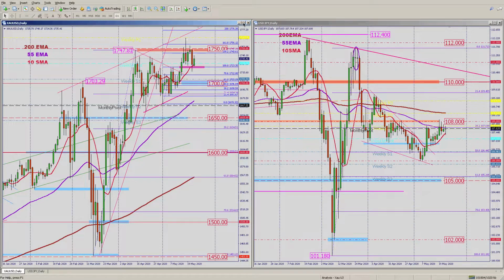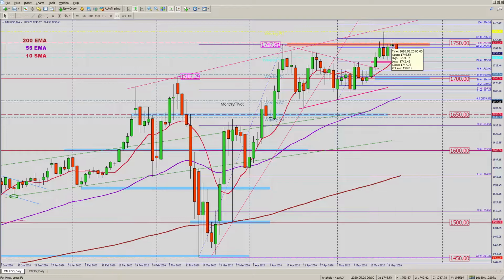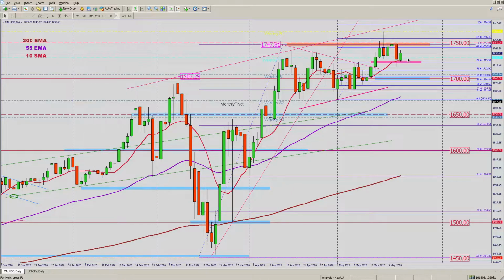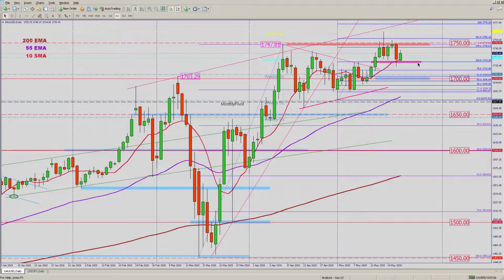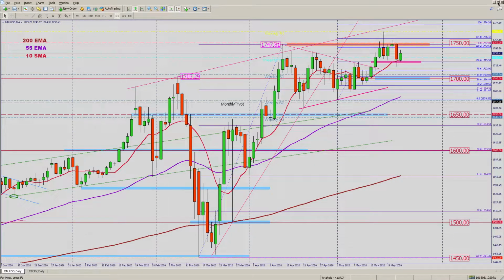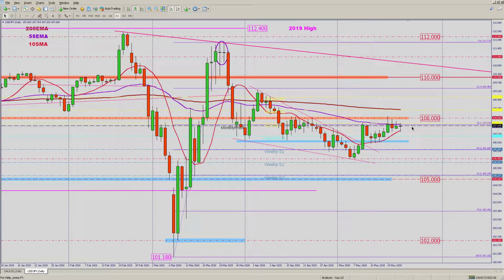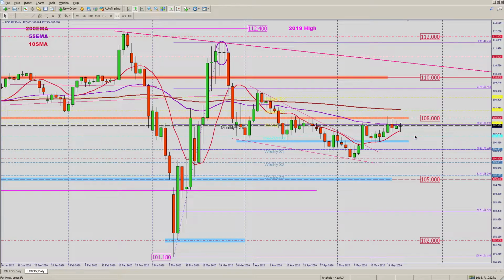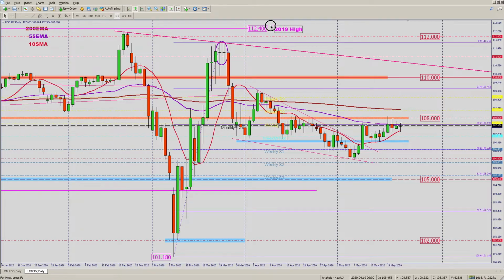XauUsd & UsdJpy Weekly Technical Analysis (Sat-23May20)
Weekly analysis of Spot Gold (XauUsd) & Yen (UsdJpy) for Week 4 of May-2020.